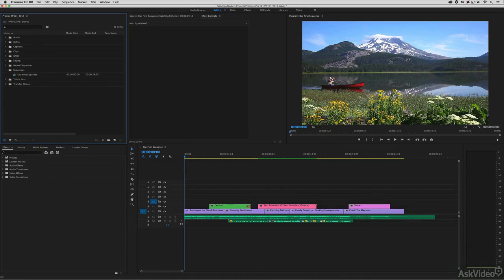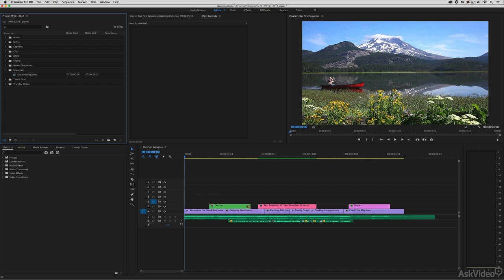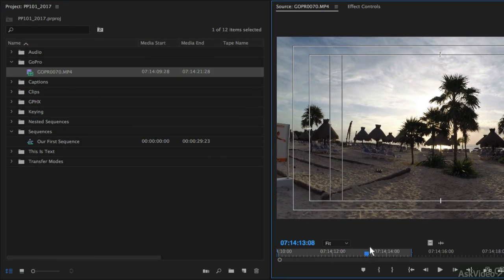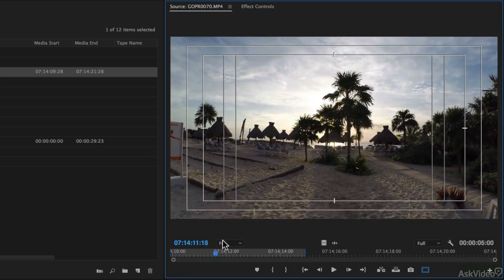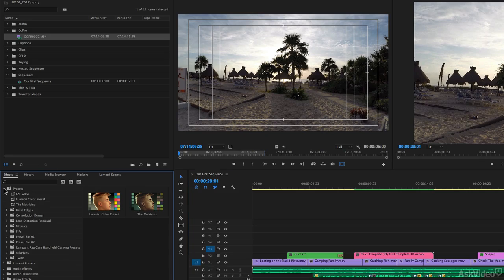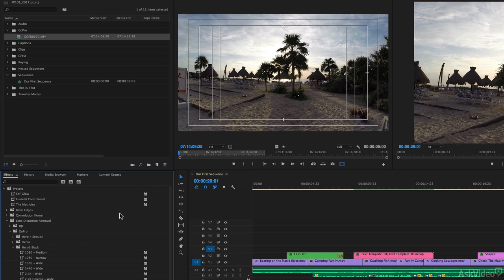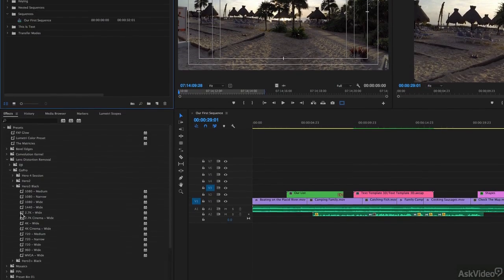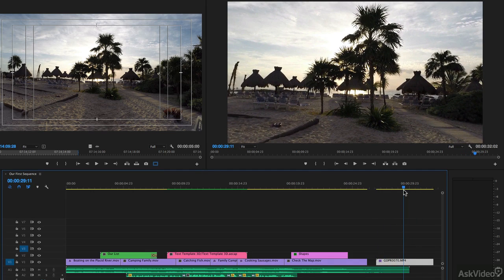Premiere Pro CC 105: Advanced Techniques - 8. Lens Distortion Correction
Premiere Pro CC 105: Advanced Techniques by Kevin P McAuliffe
Video 8 of 18 for Premiere Pro CC 105: Advanced Techniques

Premiere is a deep and fully featured video editing software. In this comprehensive information-packed course, our in-house Premiere trainer Kevin McAuliffe shares advanced techniques to help you become a video editing guru.

The course starts by revealing the key to make your editing sessions more productive. You will learn how to best deal with the dreaded missing media screen, how to keep your project streamlined, and how to create archives with minimal effort.

Kevin then talks about how smoothly Adobe After Effects integrates with Premiere, and how you can use it to create comps and stylish text elements for use right inside Premiere. Next, he shares more advanced tips: how to address the fish-eye look you often get with GoPro cameras, how to stabilize shaky footage, how to create vignettes, pan & zoom effects, and more Finally, the course concludes with tips on how to set up for multicam editing.

So get ready to dive deeper into Premiere with Kevin McAuliffe, and improve your workflow with these invaluable techniques.